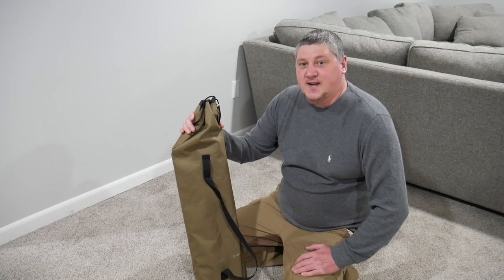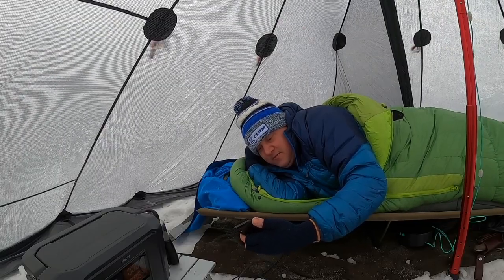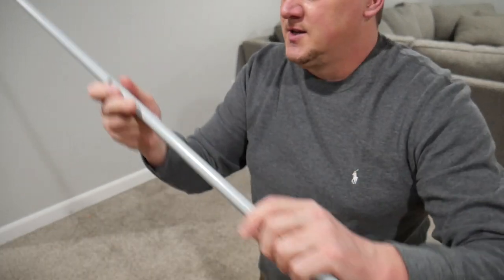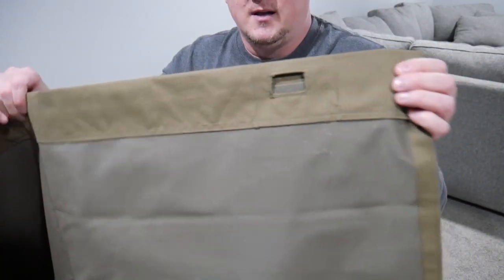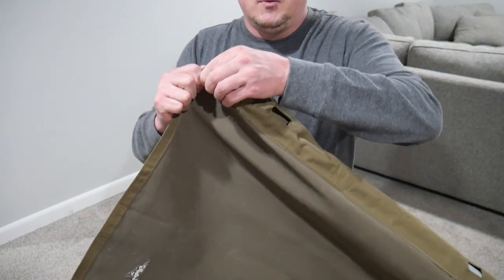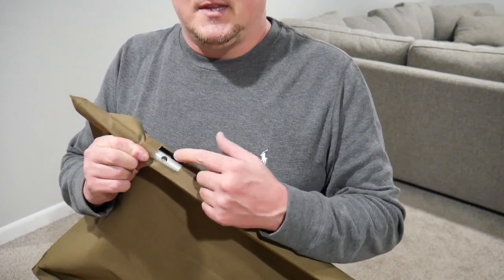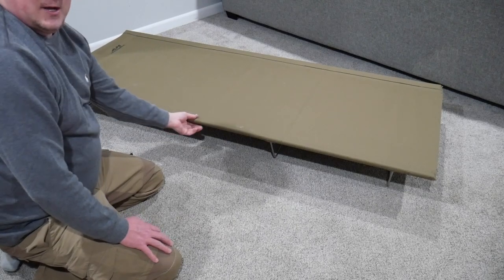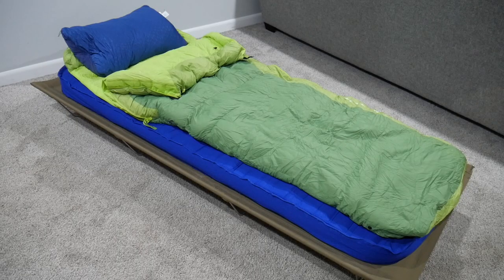Testing the Cheapest Cot, Alps Mountaineering on Amazon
Alps Mountaineering Barracks COT

Coleman  Trailhead II COT